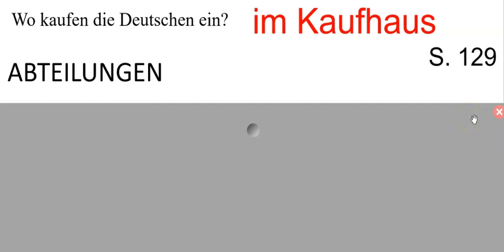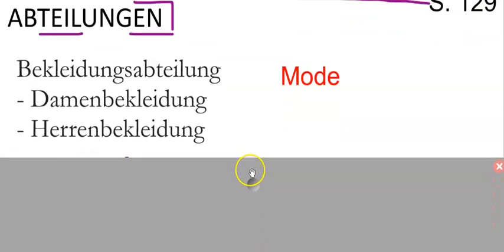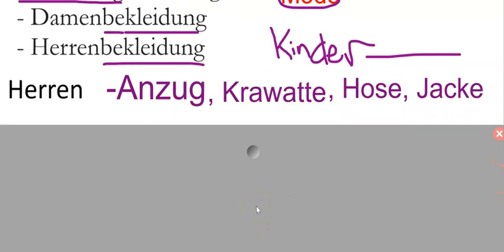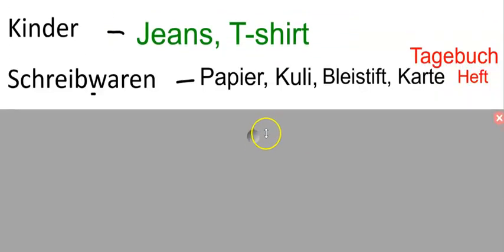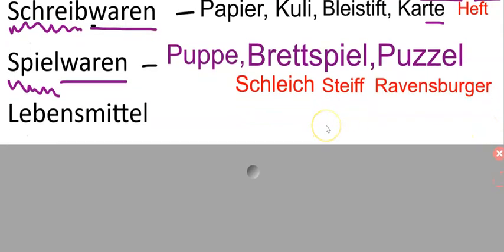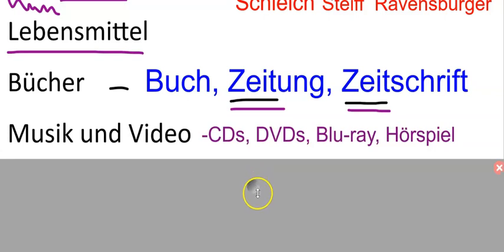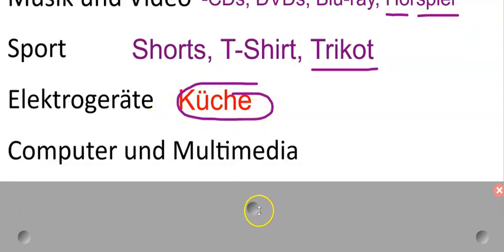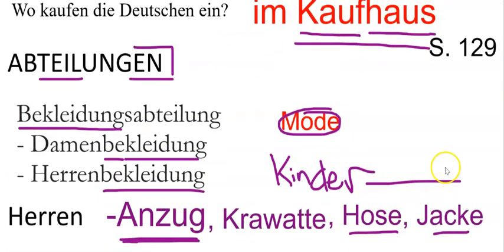Kaufhaus: die Abteilungen (Departments in a German Department Store)